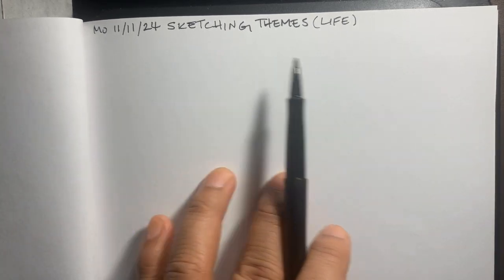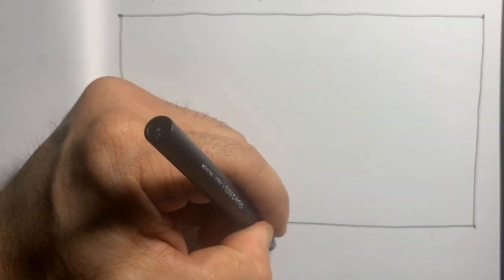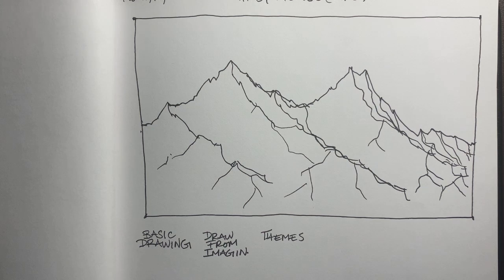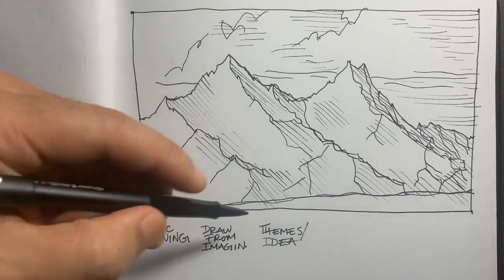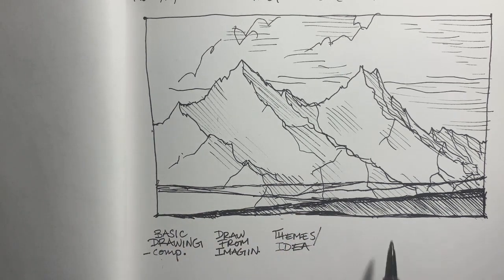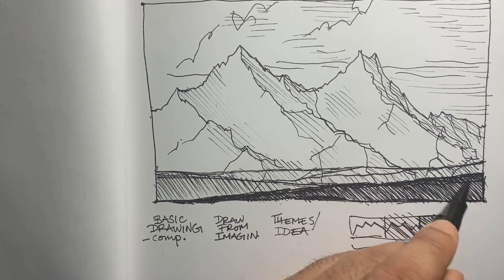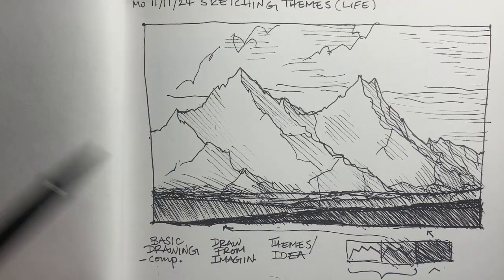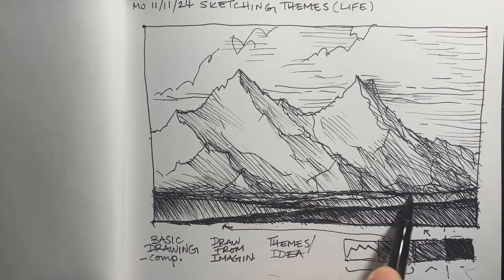Sketching Life Themes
Experimenting with sketching life themes and understanding values in a drawing.